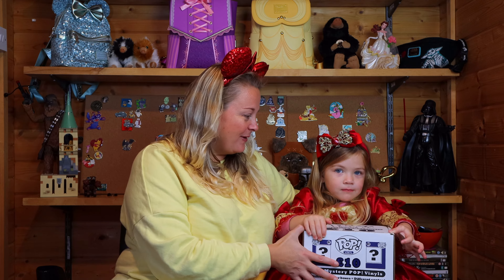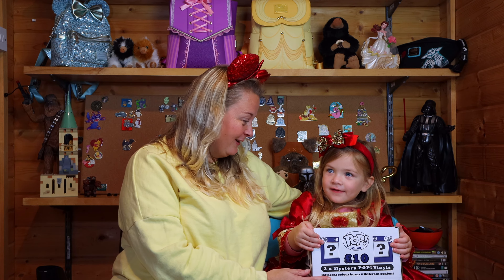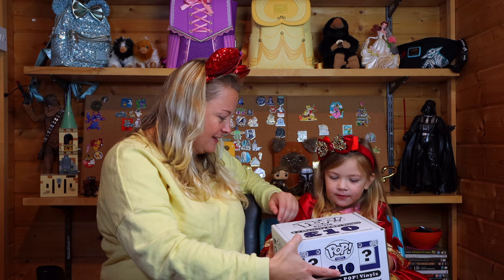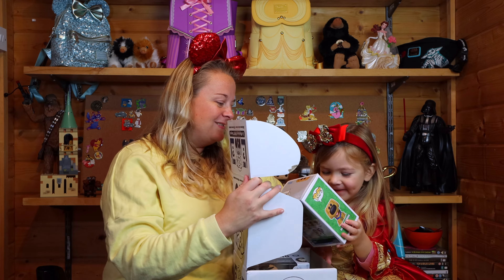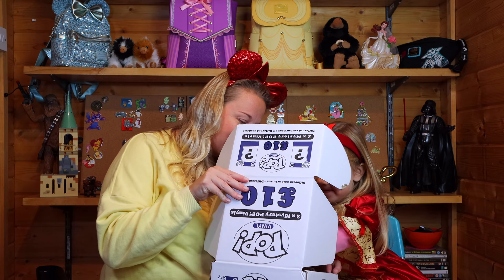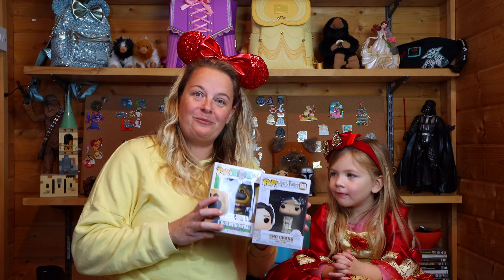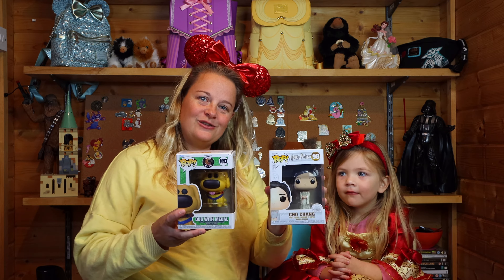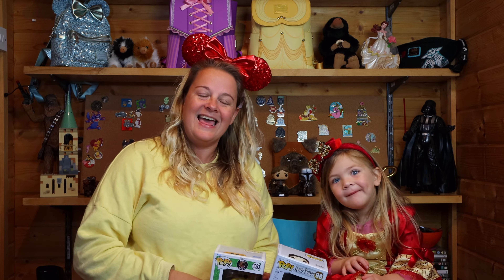Pop Mystery Unboxing Part 2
Part 2 of our funko pop mystery unboxing!